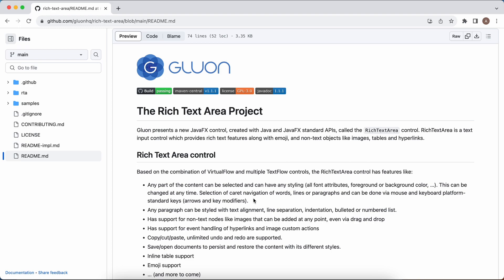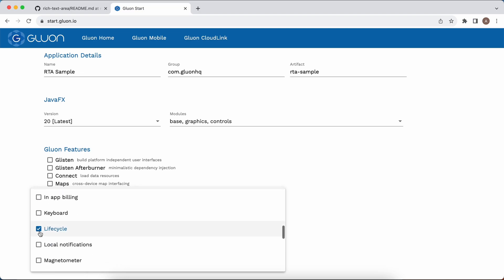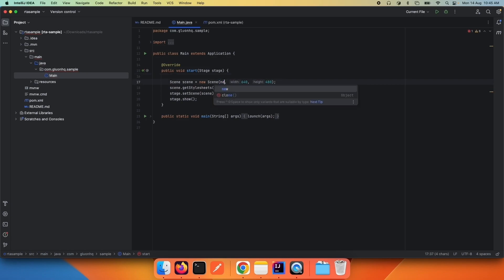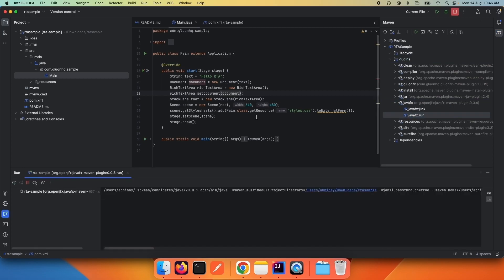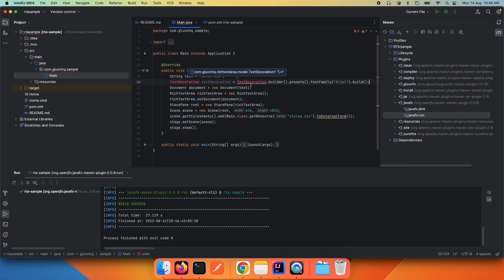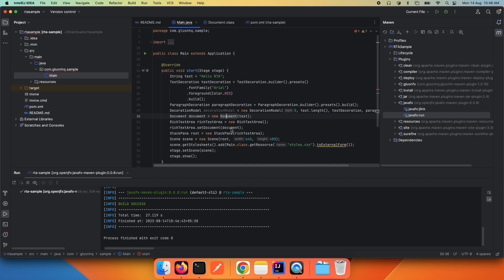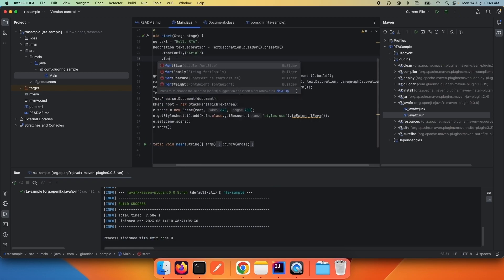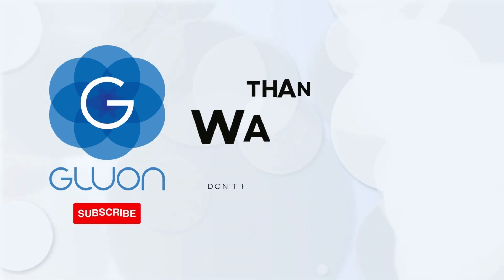Basic usage of Gluon Rich Text Area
In this tutorial, we talk about the basic API usage of RichTextArea control including application of basic TextDecoration in RTA like changing font color, font family, font size etc.